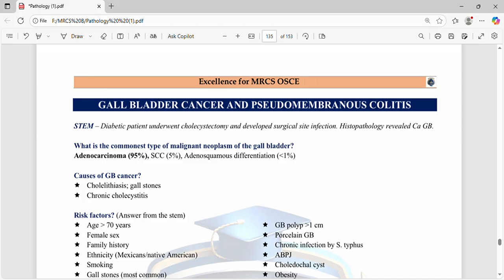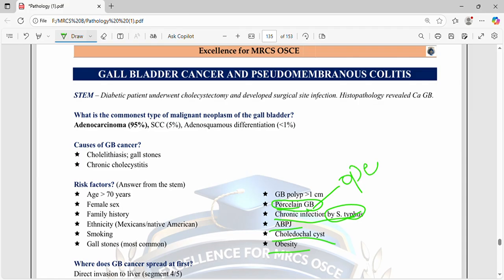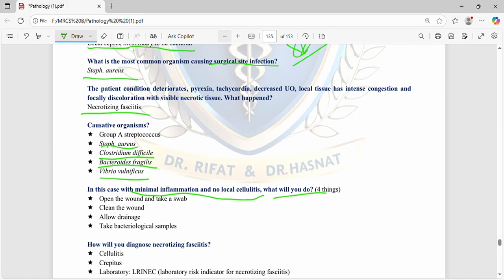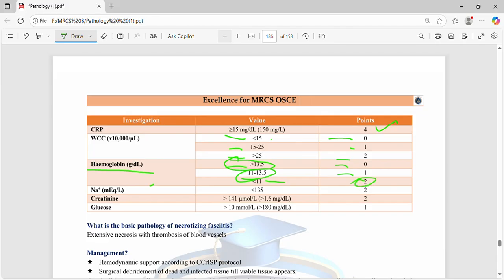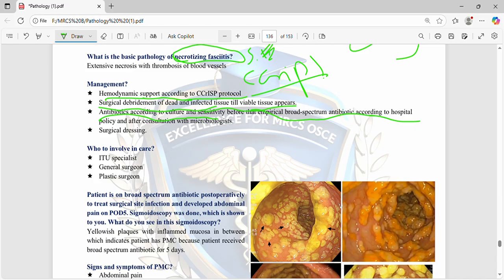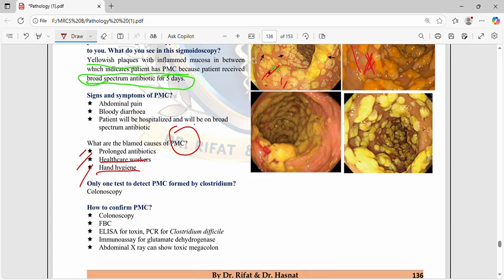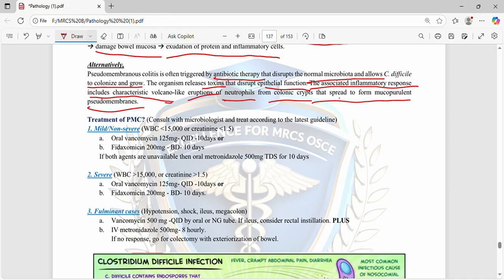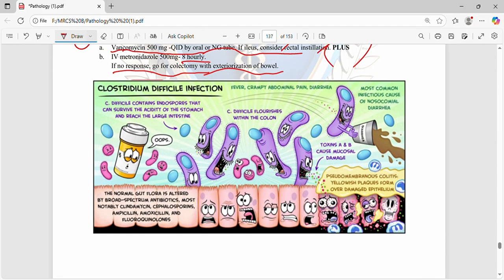Gall bladder ca and pseudomembranous colitis#mrcsbullets